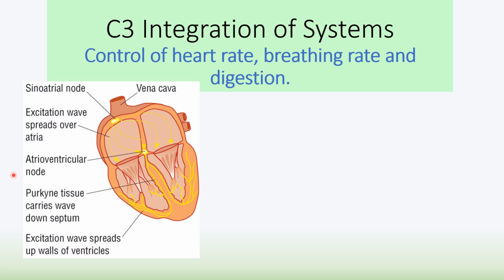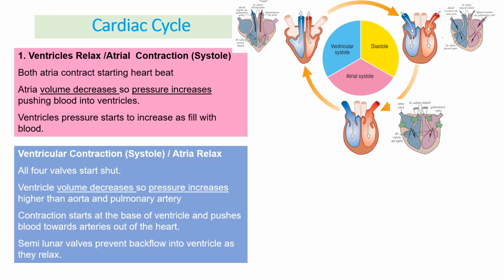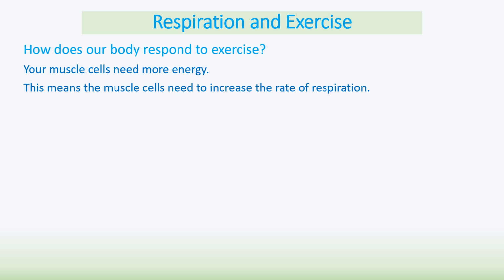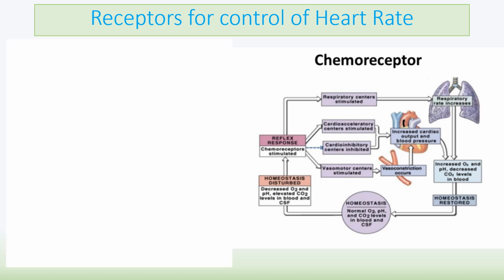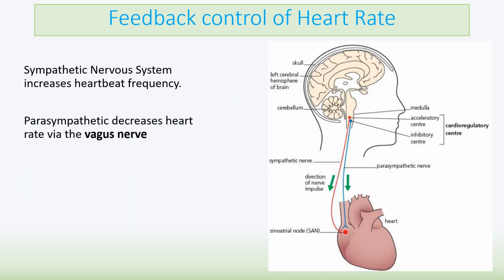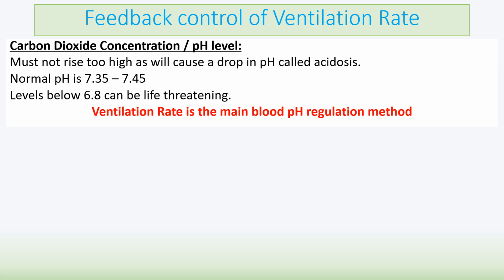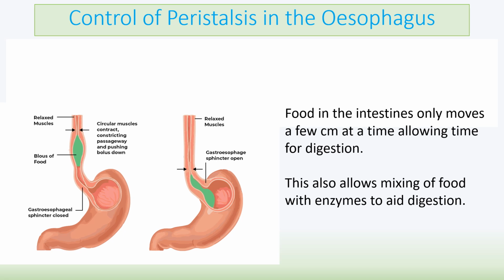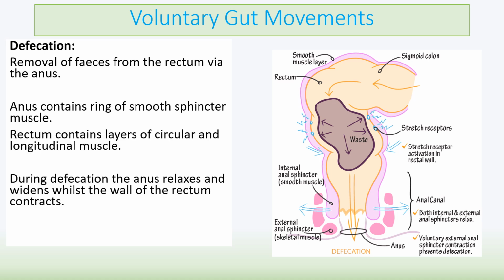Mr Phillips IB Biology 30 Control of Heart and Breathing Rate